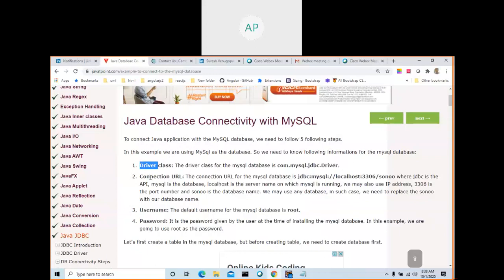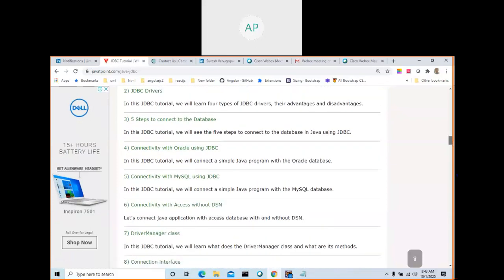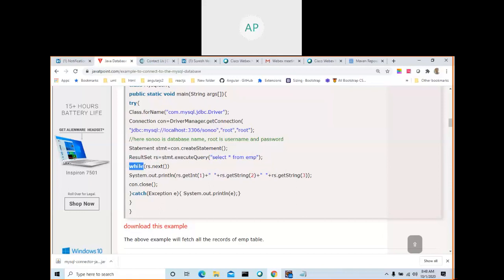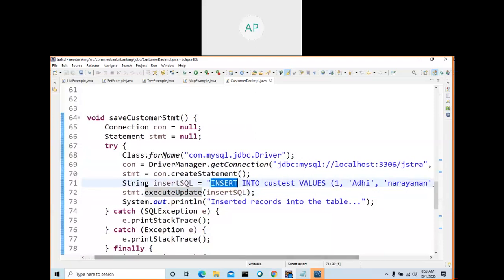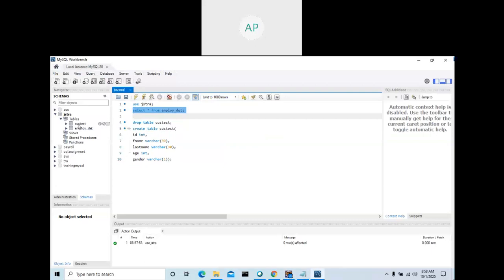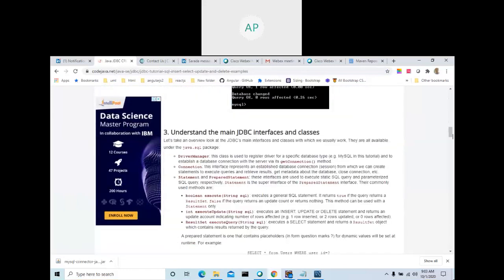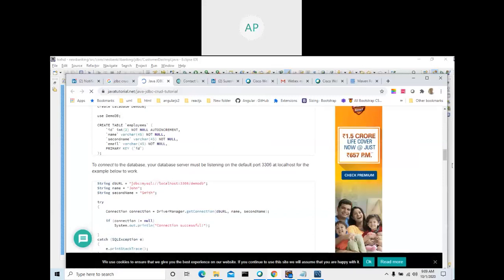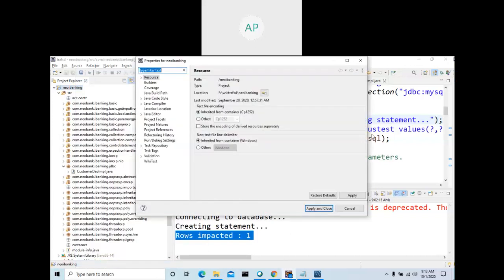java training part 10 1 jdbc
Within 8 week you can get the expetice.
Online + virtual mode - Java FSD training Job Placement,  Training charge 24,000

Topic:
 Overview of Software Application Development
 SDLC , SE & UML ,
 SQL/ basic of PLSQL
 Core Java 8 and above, JDBC ,Log4 ,Junit
 HTML 5 , CSS 3 , Servlet , JSP & JSTL
 Maven
 JPA with Hibernate
 Spring (Core,DI,AOP, DAO, ORM, MVC, Security)
 Spring (Boot, Batch, Security ,Micro Services)

 Design Patterns , JMS (Basic)
 Angular,GIT ,Jenkins
 Tomcat , Jboss server
 Docker, Kubernetes